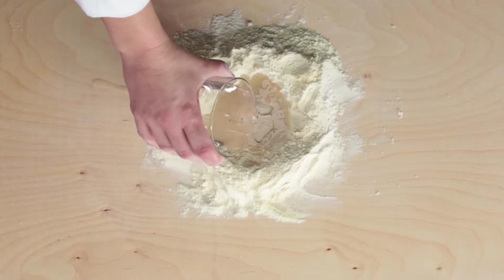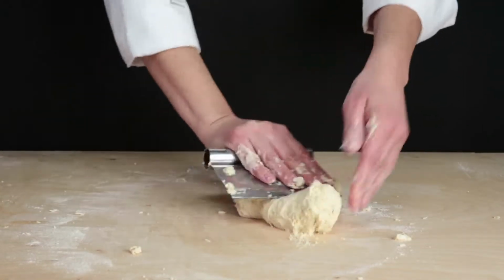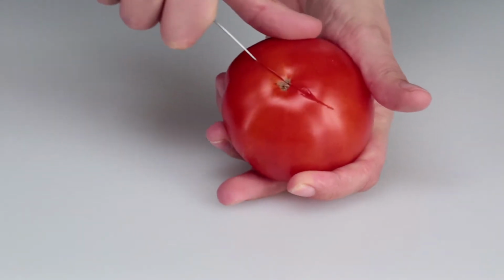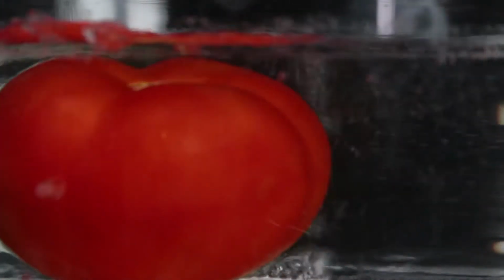Pasta Garofalo and Niko Romito Recipes: Fried bread with tomato and parmigiano cheese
A staple of central and southern Italian walk-around food, originally concieved to use up leftover pizza dough. It is important to make sure you have the correct ratio between tomatoes, fried dough and cheese. Let's try it together!

Prepare the dough, mixing the different flours (in the shape of a mound and well), the yeast, the lukewarm water, sugar and salt, all on a pastry board  Mix them well with the help of a tarocco cutter. Let it rise in a bowl, covering it with plastic wrap until it&rsquo;s doubled (1 hour and a 1/2 ) When the rising time is over, roll the dough out, stretching it with your hands until it&rsquo;s about 2 cm thick and form circles with a round pastry cutter. Prepare the sauce, making a tomato concassée. Cut a cross on the bottom of the tomato and put it in boiling water for 10 seconds, the in ice-cold water. Peel it and cut it into small cubes. Chop the capers and the anchovies and put them in a bowl with the tomatoes, one basil leaf and some extra virgin olive oil. Let it marinate for about 10 minutes. Place a non-stick pan with a drizzle of oil on the stove, add the marinated tomatoes, heat it up and then turn off the burner. Cool it down. Bring the peanut oil to 160° and fry both sides, until they get some color and start to swell. Drain on kitchen paper. When they are all ready, make a cavity on each with the help of a rolling pin and put some tomato sauce inside the hole. Grate the parmigiano cheese on top and finish with a basil leaf.

Ingredients for four people:
200 g re-ground semolina
200 g soft wheat flour
300 g lukewarm water
6 g dry yeast
30 g extra virgin olive oil
7 g salt
7 g sugar
4 tomatoes
12 capers
2 basil leaves
2 anchovies in oil
1000 g peanut oil

Unforketable is powered by Niko Romito and Pasta Garofalo.